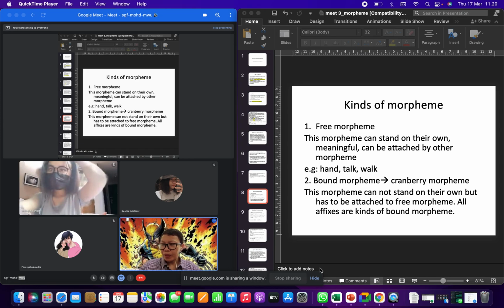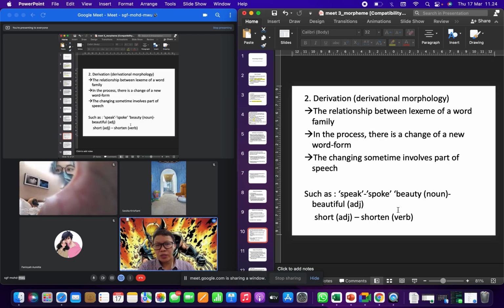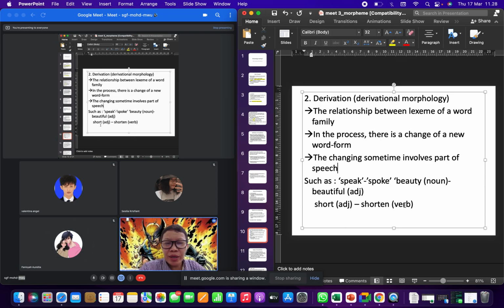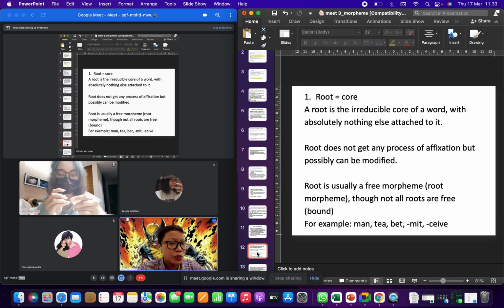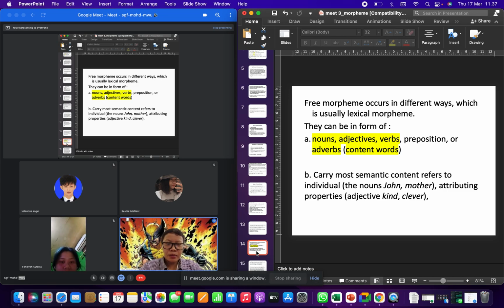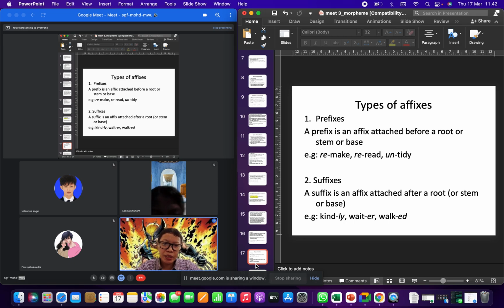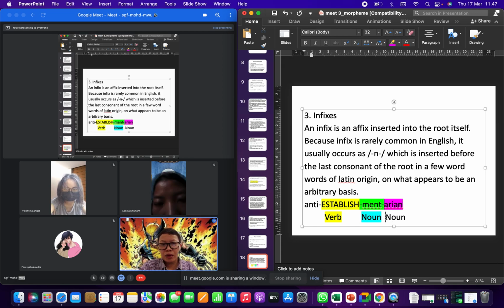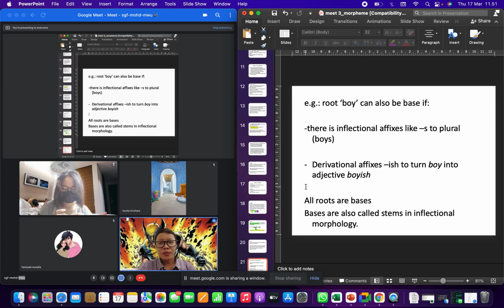Morpheme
The smallest unit of words that we talk about today.